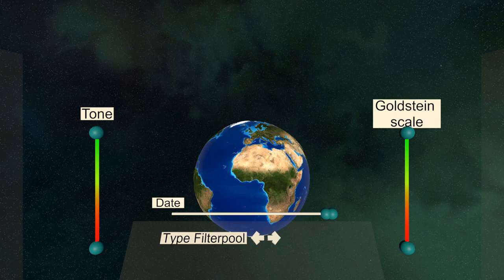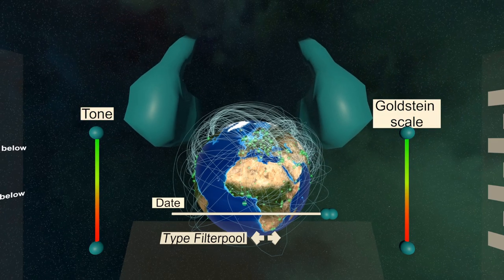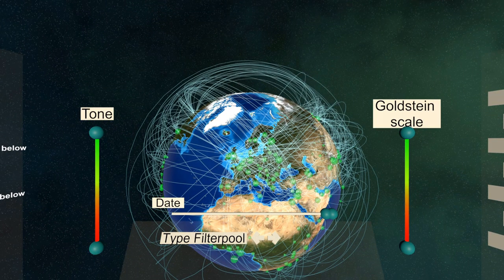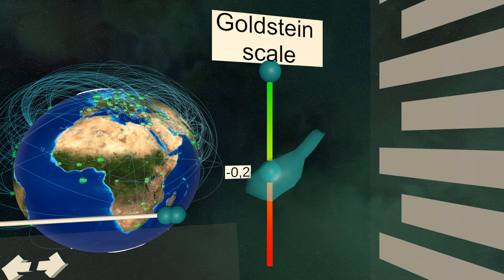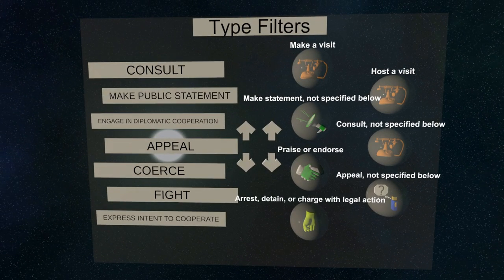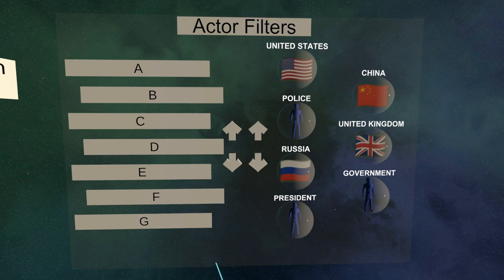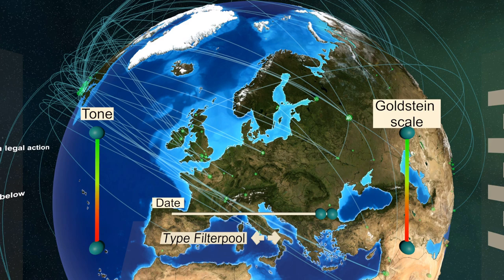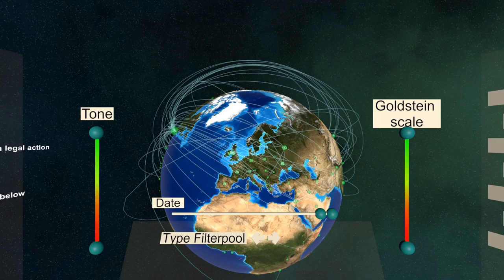Demonstration: News in Time and Space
A demonstration of the accepted demo paper at the 2023 Hypertext Conference in Rome.

Abstract:
We present News in Time and Space (NiTS), a virtual reality application for visualization, filtering and interaction with geo-referenced events based on GDELT. It can be used both via VR glasses and as a desktop solution for shared use by multiple users with Ubiq. The aim of NiTS is to provide overviews of global events and trends in order to create a resource for their monitoring and analysis.

Cite:
Julian Gagel, Jasper Hustedt, Timo L ̈uttig, Theresa Berg, Giuseppe Abrami, and Alexander Mehler. 2023. News in Time and Space: Global Event Exploration in Virtual Reality. In 33rd ACM Conference on Hypertext and Social Media (HT ’23), September 4–8, 2023, Rome, Italy. ACM, New York, NY, USA, 2 pages.